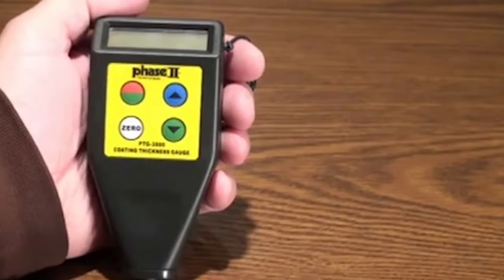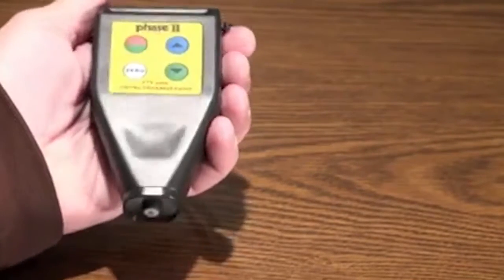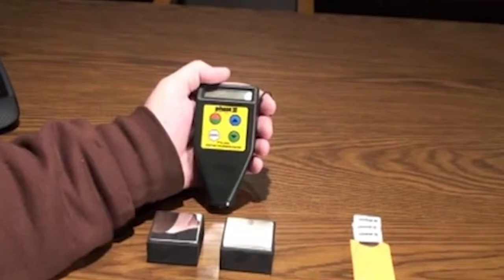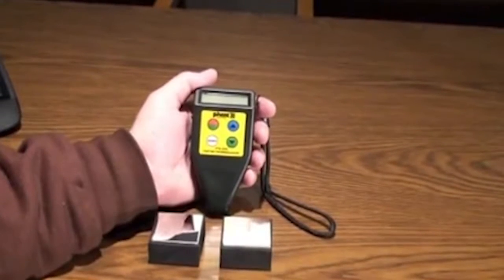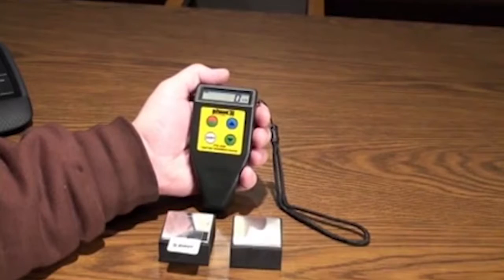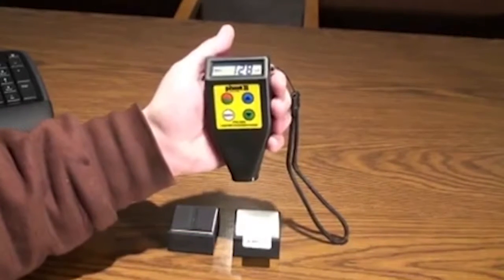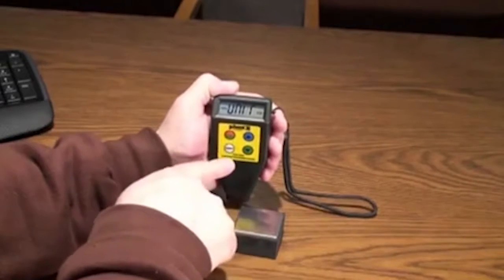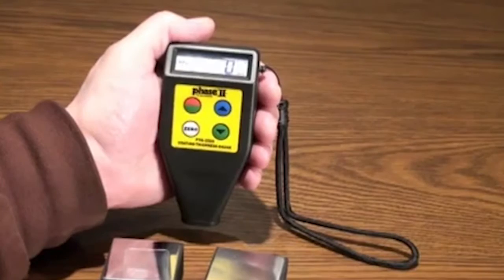Phase II - Coating Thickness Gauges PTG 3500 - Designed to Test Non-Magnetic Coatings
The PHASE II PTG-3500 coating thickness gauge. This gauge can perform two different methods of calculating thickness. Measurement by utilizing the characteristics of eddy current & Measurement by utilizing magnetic induction.

Testing performance is both non-destructive and accurate.
With the state of the art thickness gauge detecting thickness of nonmagnetic coatings on magnetic substrates is possible. Otherwise referred to as 'ferrous' or an insulating coating, on a non-magnetic conductive substrate or, 'non-ferrous' coating. Utilizing either integrated probe or The PHASE II version that comes with 1 auto-detect external probe.

The PHASE II PTG-3500 is for many areas of industry including manufacturing, general engineering, commercial inspection, etc.

Main Technical Data
. Measuring range: 0-1000 µ m max. or 0-40 mils
. Resolution: 0.1µ m / 0.1mils(0-99µ m) or 1µ m (over 100µ m)
. Guaranteed tolerance:
After one-point calibration: +/- 1-3%n or 2µ m (whichever is greater)
. Display: 4 digits (digit height = 10mm/0.4")
. Min. measuring area: 0.2" x 0.2" (5mm x 5mm)
. Min. radius of curvature: Convex: 0.12" (3mm)
Concave: 1.2" (30mm)
. Min. substrate thickness: Ferrous: 20 mils (0.5mm)
Non-ferrous: 2 mils (50 µ m)
. Calibration: Zero Calibration
Foil calibration
. Max. Surface temperature of test object: 302 degrees F (contact time max is 2 seconds)
. Power source: 4 AA batteries
. Weight: 9oz. (260g) The PTG-3500 utilizes an integrated probe that can automatically detect a Ferrous or Non-Ferrous substrate and comes with 2 substrate samples (steel,aluminum), 4 calibrated thickness samples, carry case, batteries and operation manual.

Automotive Refinishing Detection

There are many uses for the Phase II brand coating thickness gauges, (paint meters, paint thickness meters, paint gauges) in the automotive industry. One such application for these portable paint thickness meters would be for fast and accurate detection of a refinished surface. Auto auctions/car auctions, are a popular method to sell vehicles that have been refinished for a variety of reasons. Most of the time an unsuspecting buyer will not be aware of this or of the quality of the refinishing job which can end up being very costly to the buyer of said vehicle. Insurance inspectors and appraisers at car auctions often use these paint meters/coating thickness gauges/paint thickness meters to evalute the current condition and quality of paint on vehicle in question. To alleviate paint quality issues, the buyers/inspectors at car auctions, body shops, auto dealers, etc must be prepared to take a fast yet accurate paint thickness reading of paint on the body panels before making a final decision. That’s where our PTG Series of paint gauges come in. With worldwide distribution these portable coating thickness gauges can be purchased through any auto body shop supply facility, car dealer supply co, as well as any tooling distribution company. Call us direct for nearest dealer to your facility.

With automatic substrate detection, these paint thickness meters/gauges can perform accurate and non-destructive thickness measurements in seconds. Those few seconds can be the difference between making a profit on a vehicle or losing valuable time and resources.

Buyers of this type of coating thickness gauges/paint meter, would be car dealerships, auto body shops, insurance inspectors/appraisers, black book car buyers, professional car buyers, auto auctions/car auctions, body shop supplies and any other profession that needs quick, precise paint thickness measurements.

Other applications for the Phase II paint meter / auto dealer paint meter, would include but are not restricted to any refinishing shop for cars, trucks, tractors or any other steel or aluminum body panel that is sprayed with a coating.

Non-Destructive Coating Thickness Measuring Principles

1) Magnetic Induction Priciple:
The Phase II PTG series of Coating Thickness Gauges utilize this non-destructive priciple when measuring coatings on ferro-magnetic substrates such as Steel and Iron. The coatings must be non-magnetic such as; paint, enamel, aluminum, chrome, copper and brass.